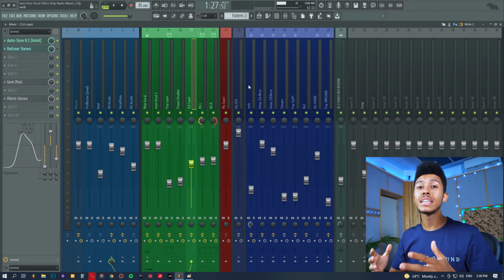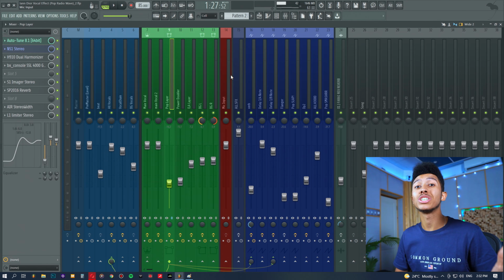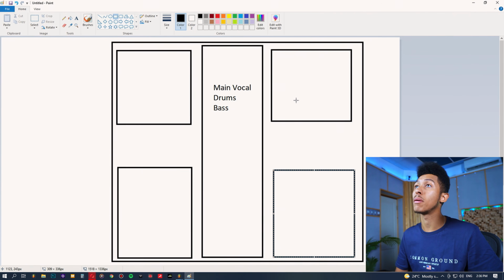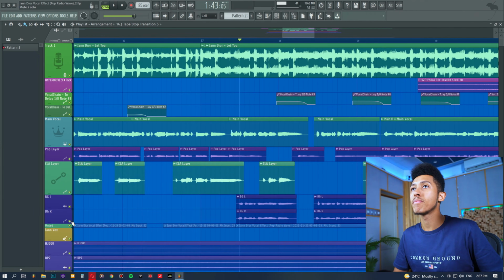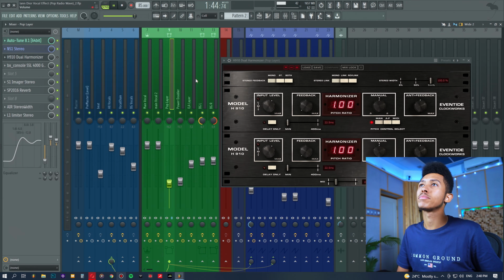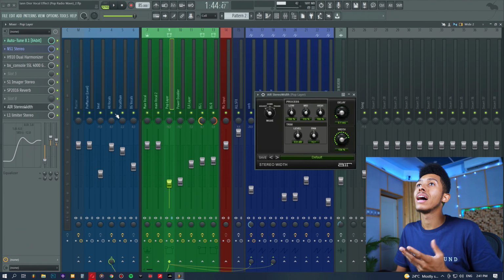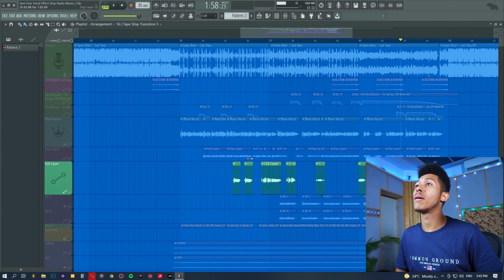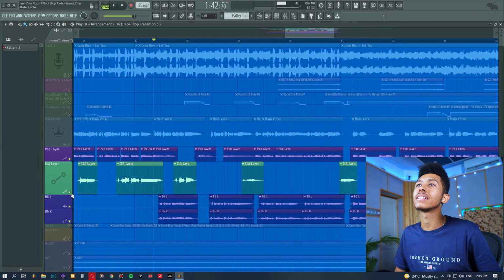Mixing Radio Ready Background Vocals Like a PRO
Links⚡

Extra Links🌊